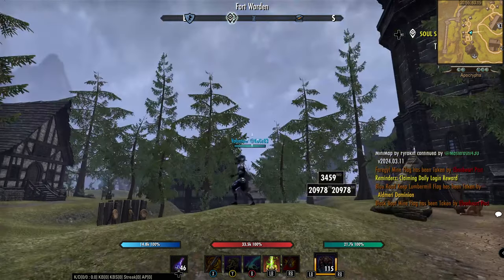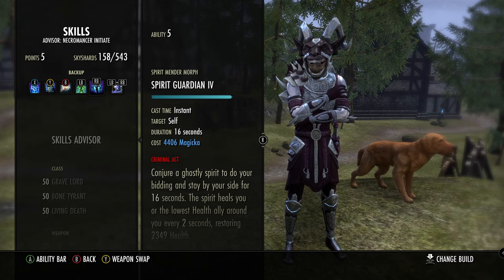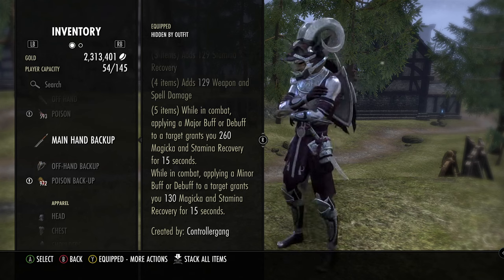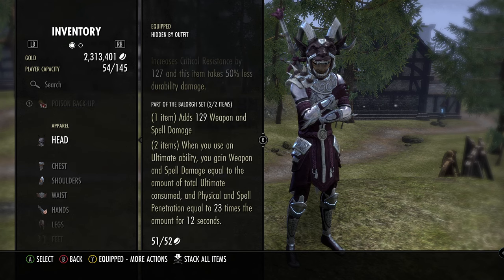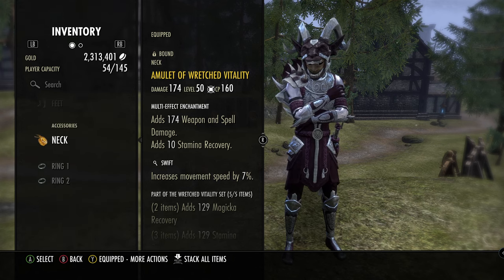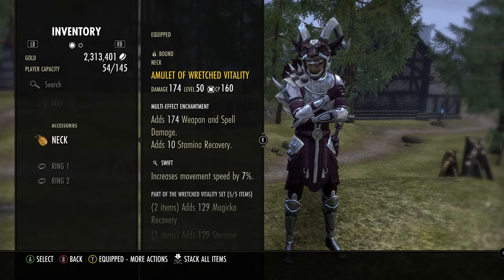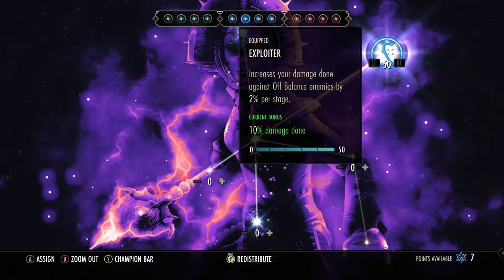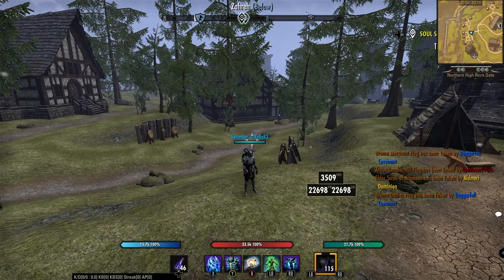ESO: Best Solo Necromancer PvP build 2024 | Update 41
If you wanna reach me either privately or publicly discord is the best place.

 I will do  my best to help with builds cp or anything in general and if i cant someone else can. i may not get back to you right away but i WILL get back to you. Appretiate every like comment share donation sub and join/member AKA SUPER (AND ULTRA) SUB💯💯💯 and though not needed every cent or second given to this channel will go back into making it a better experience for you.